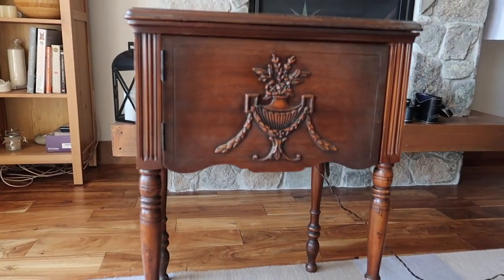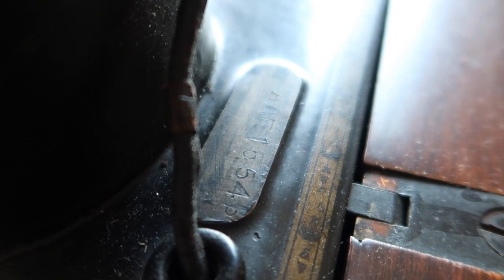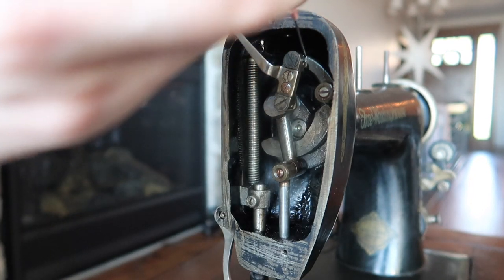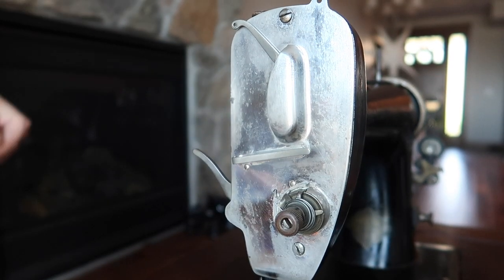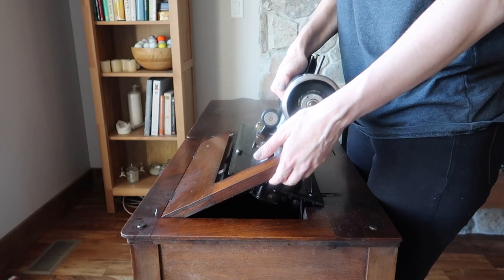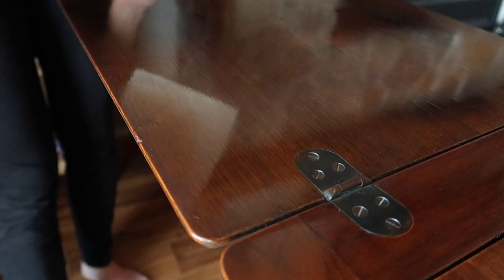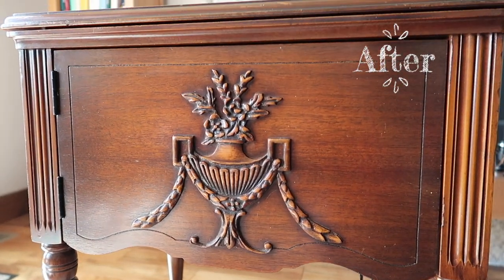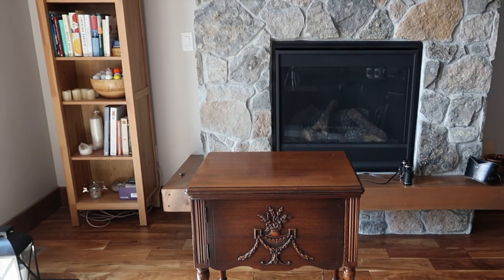Restoring a 1927 Sewing Machine - an antique Free Westinghouse electric machine with wood cabinet!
I got an antique 1927 Free-Westinghouse sewing machine that still worked, but was in very rough shape! I took the time to clean and oil the machine, taking it apart according to the manual. I also took the time to clean and re-finish the wood. I love how it looks and I'll be sharing how I used it to sew a 1920s garment next!